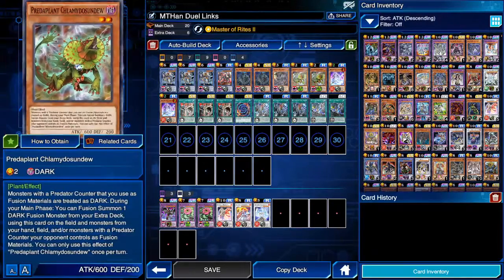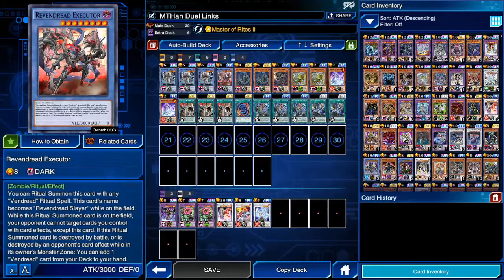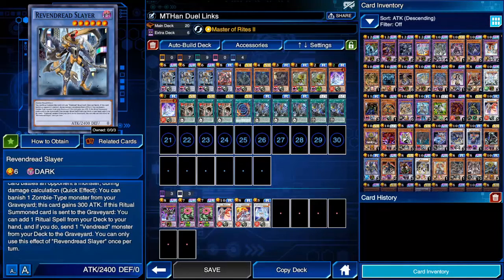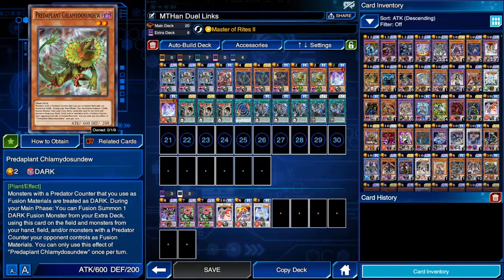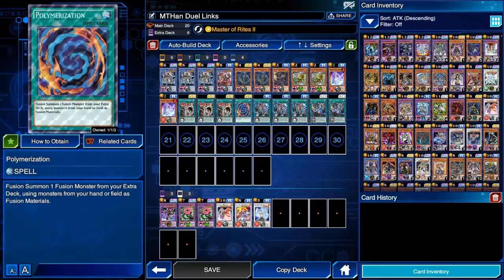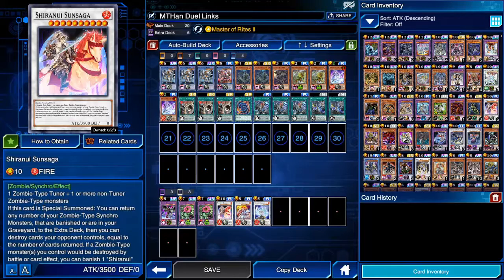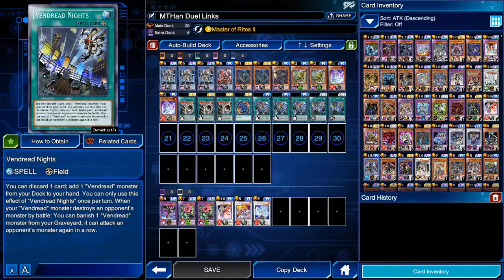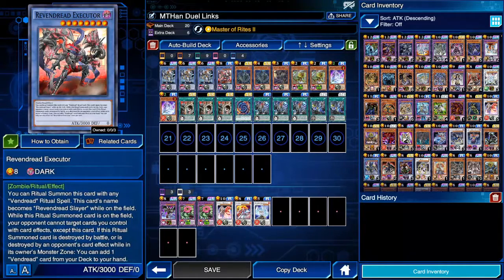Vendreads with Shiranui and Predaplants! 3in1! [Yu-Gi-Oh! Duel Links]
3xRevendread Slayer
1xRevendread Executor
2xVendread Revenants
1xVendread Houndhorde
2xPredaplant Chlamydosundew
2xShiranui Spectralsword
3xRevendread Origin
1xPolymerization
3xRevendread Evolution
2xVendread Nights

Extra Deck:
1xDragonecro Nethersoul Dragon
2xPredaplant Chimerafflesia
1xShiranui Sunsaga
1xShiranui Shogunsaga
1xShiranui Swordsaga

Skill:Master of Rites II